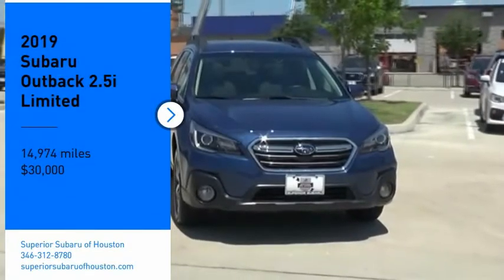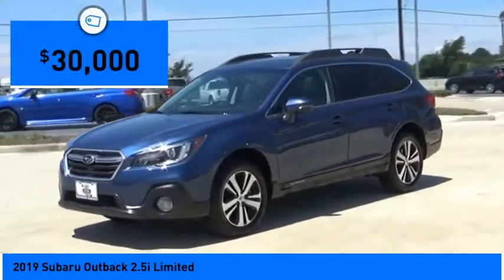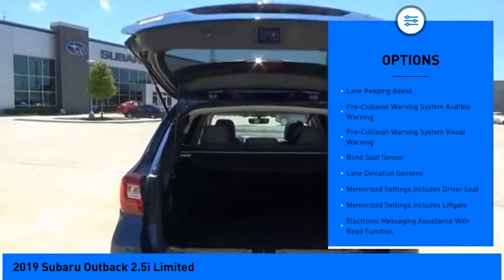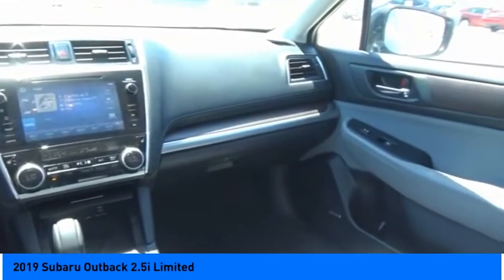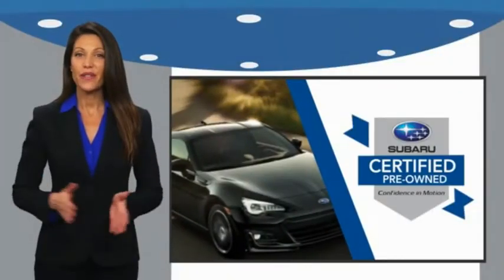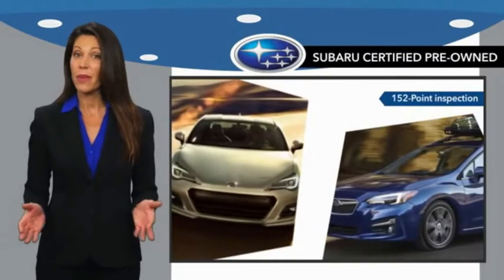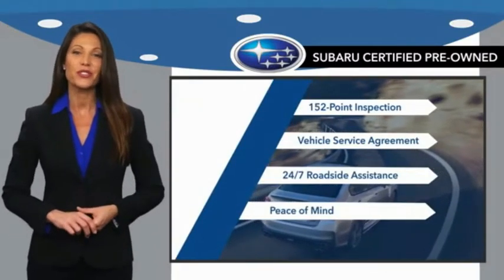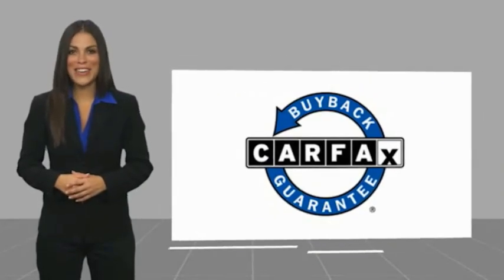2019 Subaru Outback Jersey Village TX P1923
2019 Subaru Outback 2.5i Limited

NOW OPEN! TO KEEP YOU SAFE, DELIVERY AVAILABLE!  BUY ONLINE-TEXT-EMAIL-CHAT-PHONE AND WE CAN DELIVER YOUR NEXT VEHICLE TO YOUR DOOR!  FROM OUR SALES FLOOR TO YOUR DOOR!  ITS THAT EASY!  Fully Detailed. CARFAX One-Owner. Clean CARFAX. 25/32 City/Highway MPG  Certified. Subaru Certified Pre-Owned Details:    * Warranty Deductible: $0   * Roadside Assistance   * SiriusXM 3-Month trial subscription, $500 Owner Loyalty coupon & 1 year trial subscription to STARLINK   * 152 Point Inspection   * Vehicle History   * Powertrain Limited Warranty: 84 Month/100,000 Mile (whichever comes first) from original in-service date   * Transferable Warranty   Awards:   * ALG Residual Value Awards, Residual Value Awards   * 2019 KBB.com Best Resale Value Awards   * 2019 KBB.com 10 Most Comfortable Cars Under $30,000   * 2019 KBB.com 10 Best All-Wheel-Drive Vehicles Under $30,000   * 2019 KBB.com Brand Image Awards   * 2019 KBB.com 5-Year Cost to Own Awards  Please dont hesitate to call and ask for our Professional Sales Department about any of our New and Used vehicles!!! Welcome to the Family!!!